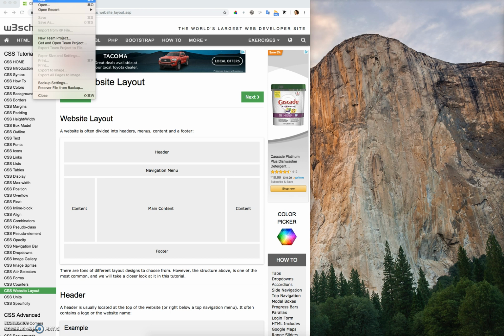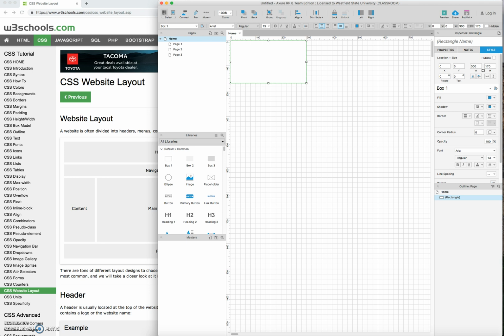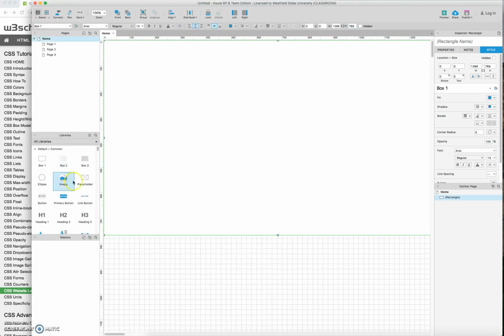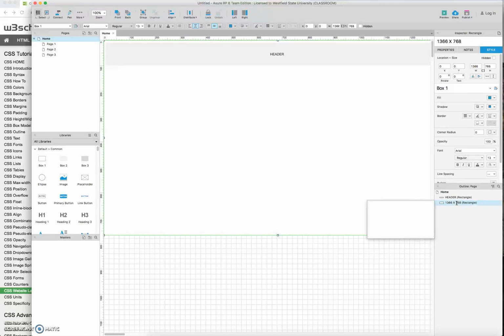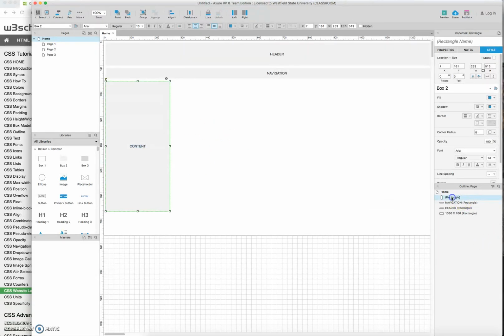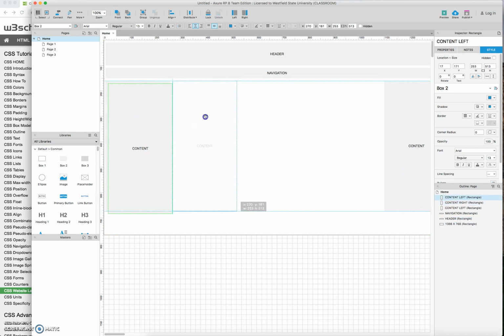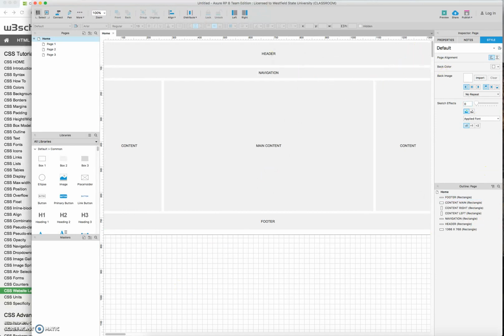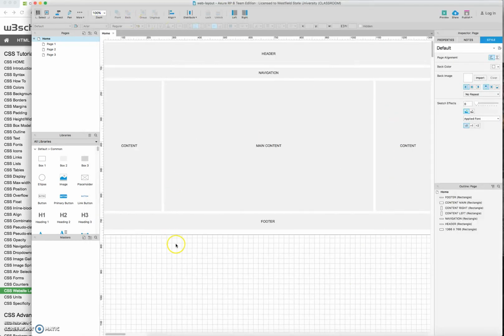AxureRP CSS Website Layout